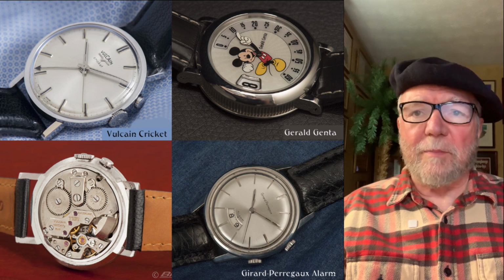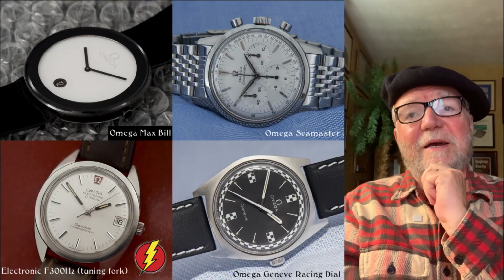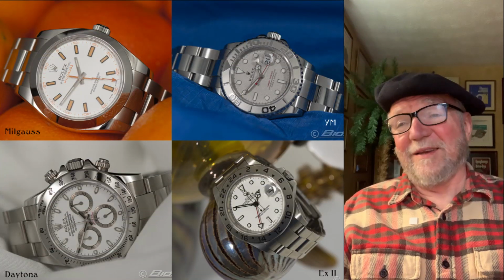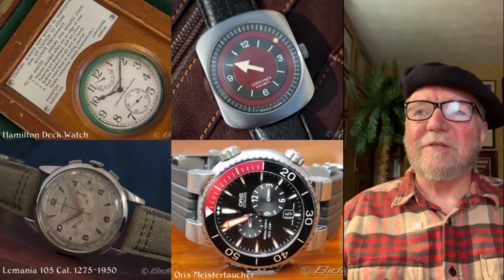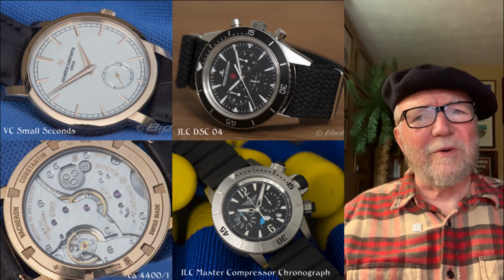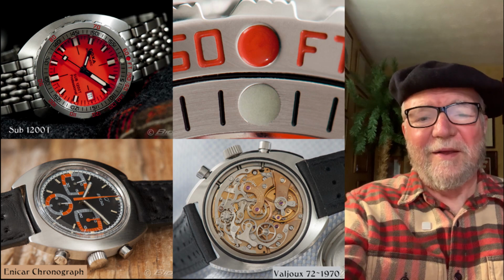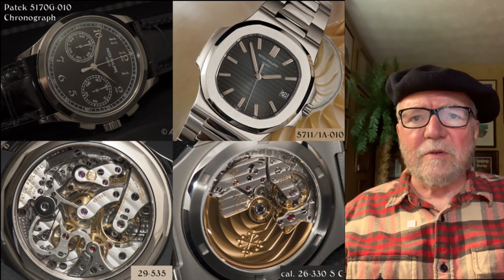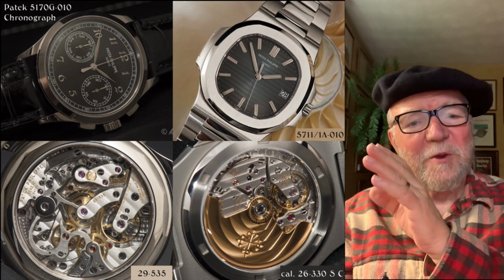Ard’s Vast & Rich Collection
Ard’s collection is one that illustrate how a first rate collector can accumulate a wide variety of watches most of which are in the realm of reasonally priced watches.